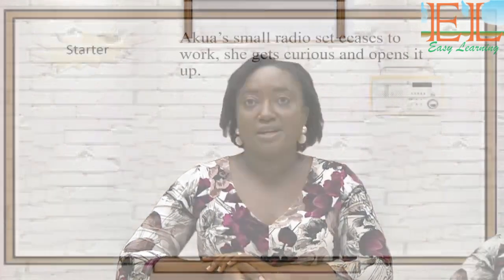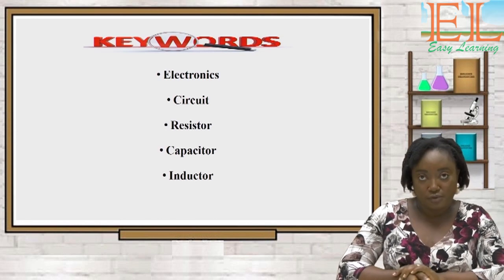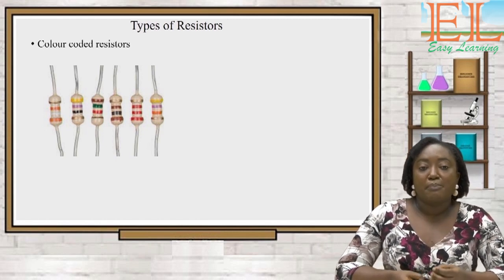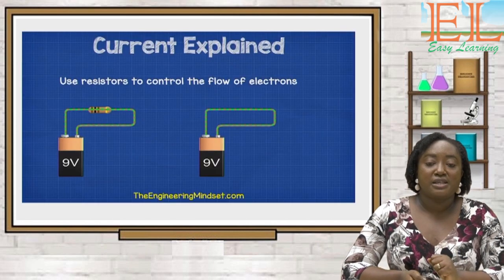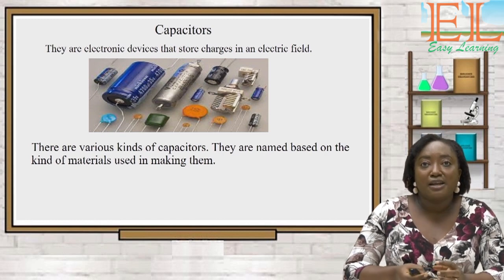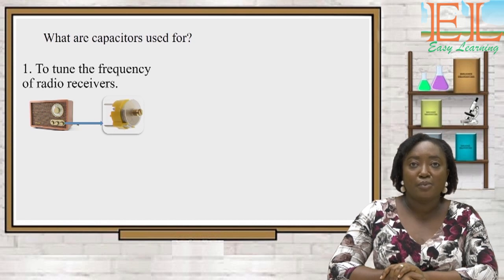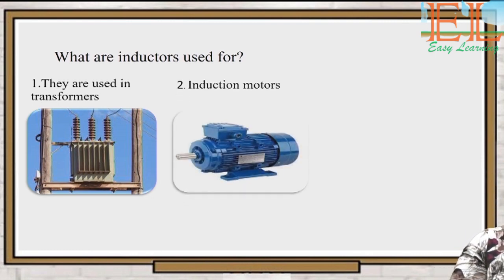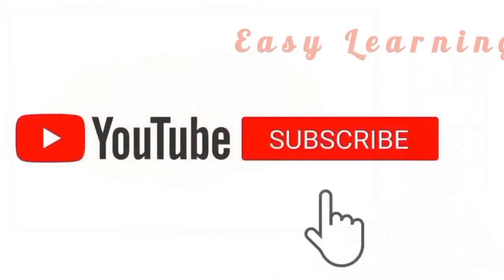Behaviour of Discrete Electronic Components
This video explains all you need to know about resistors, LED, cell, capacitors and more. This video was made for the digital intervention program, SHS. It was published on this channel for easy access and educational purposes only.